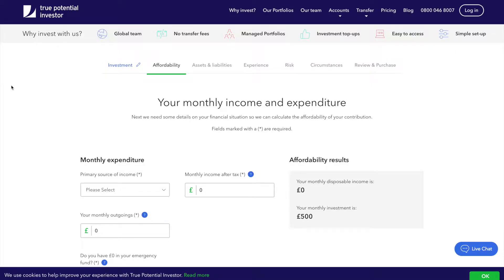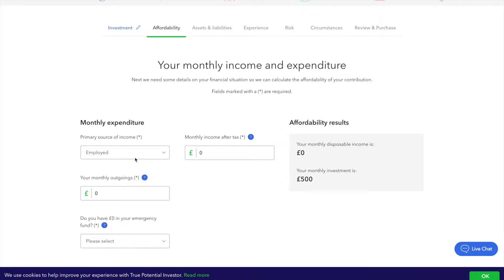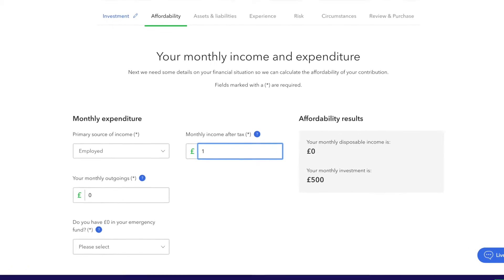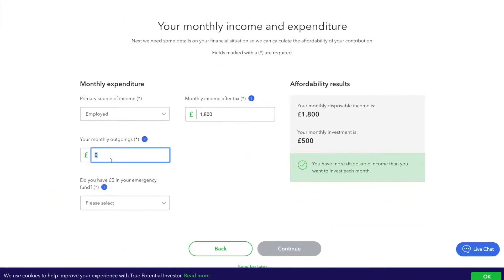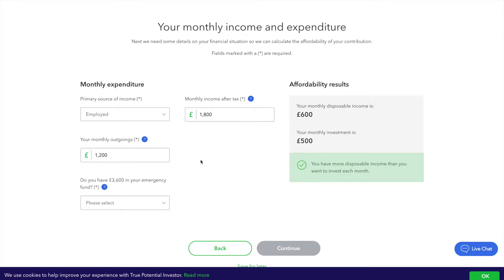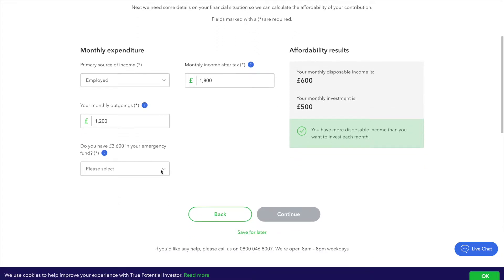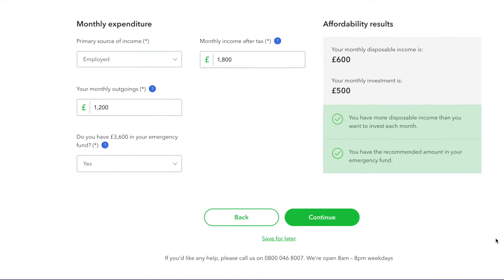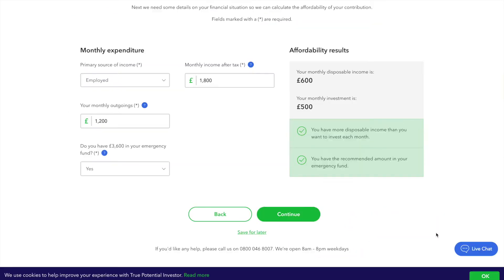Your Financial Situation